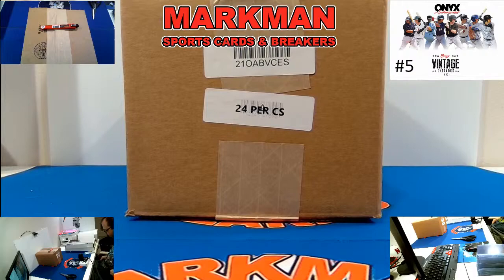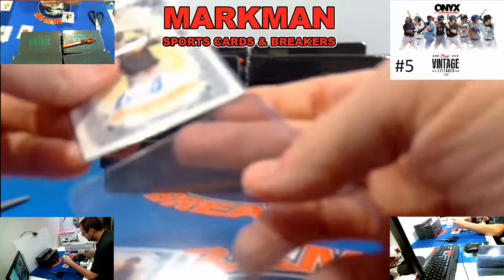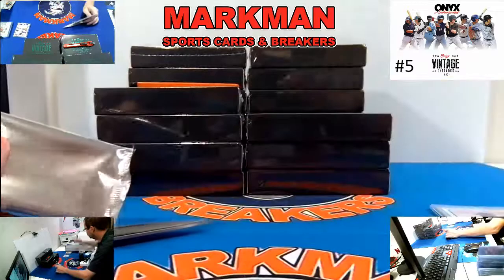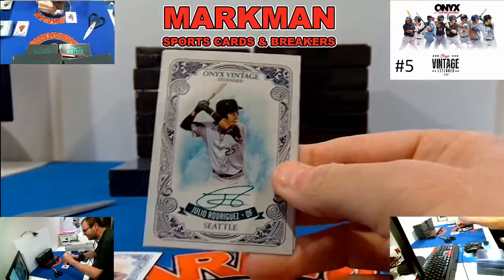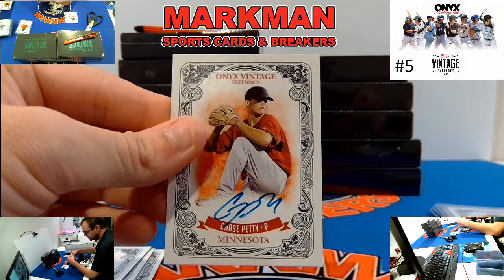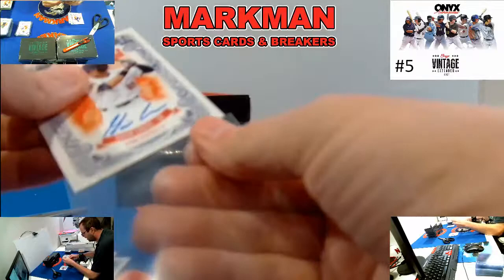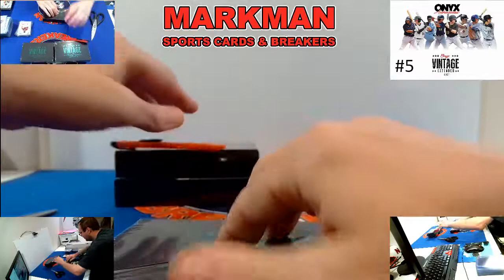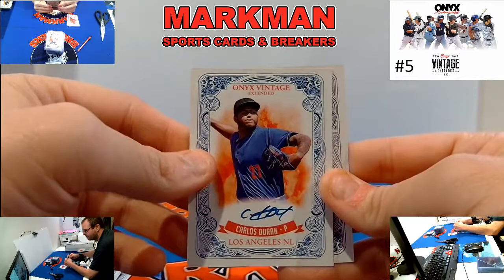2021 Onyx Vintage Extended Baseball 24-Box Hobby Case #5 PYT